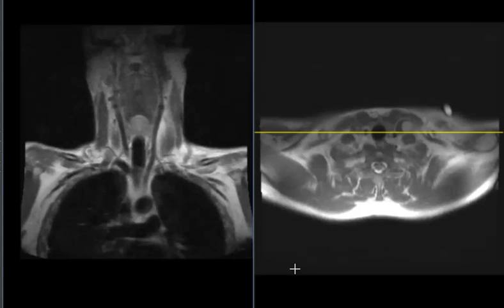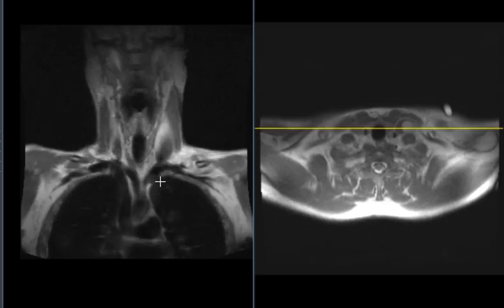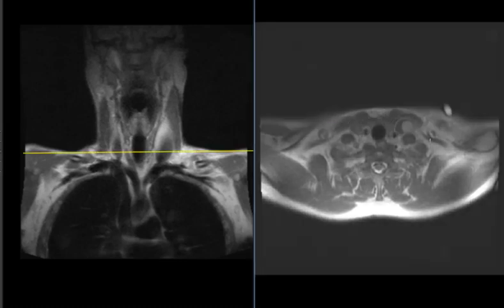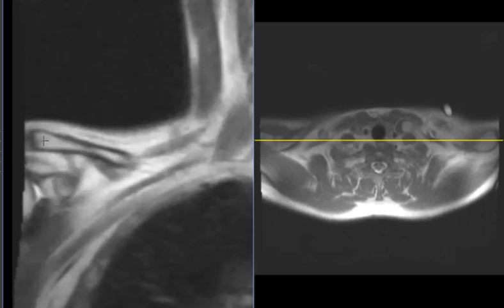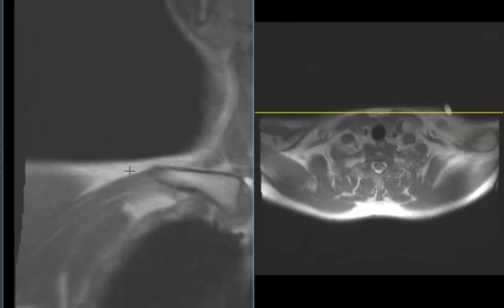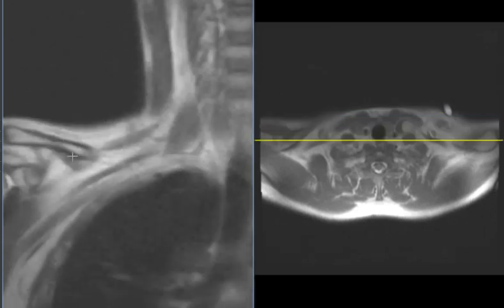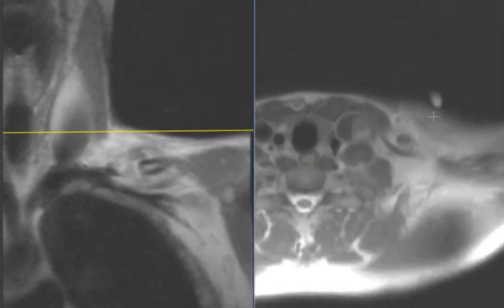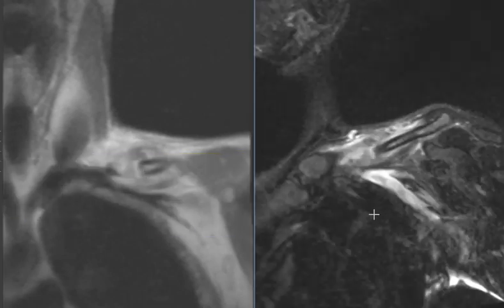Soccer player with missed diagnosis at emergency clinic